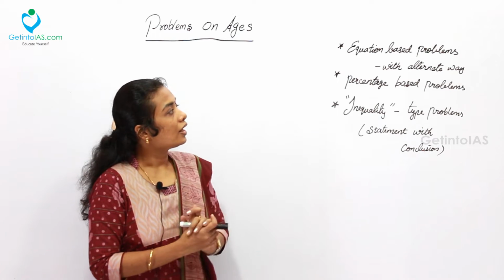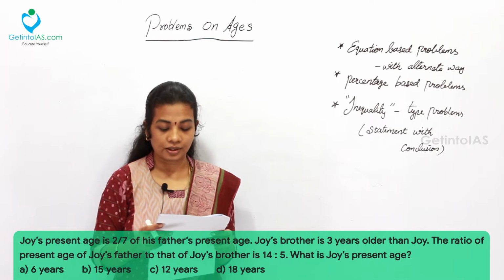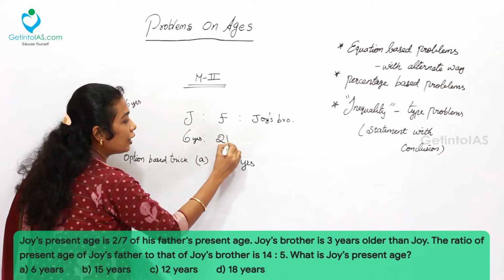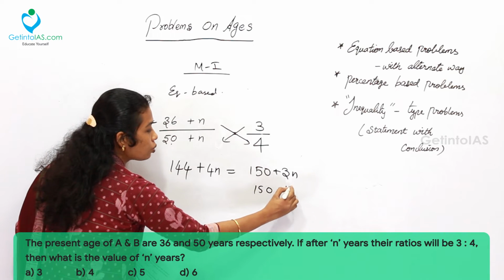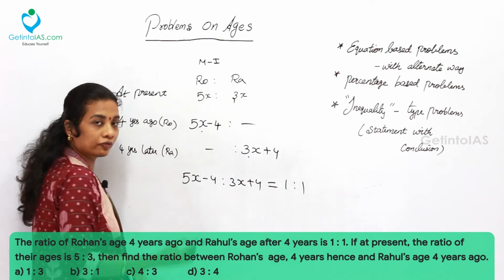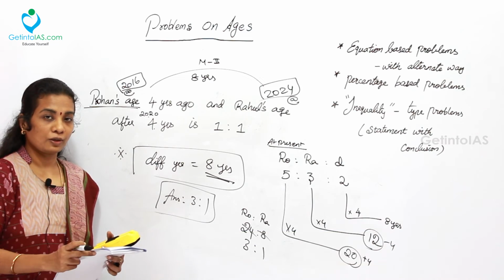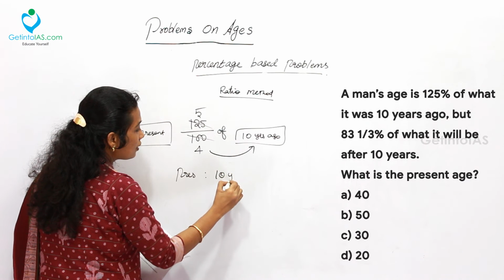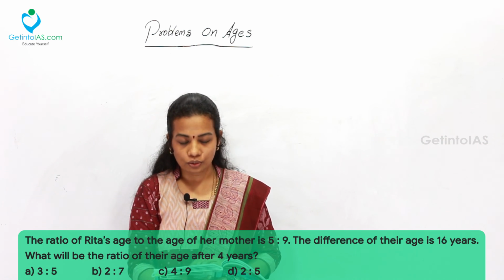Problems on Ages | Equation based Problems | CSAT | In English | UPSC | GetintoIAS